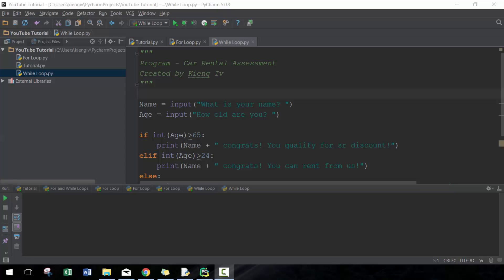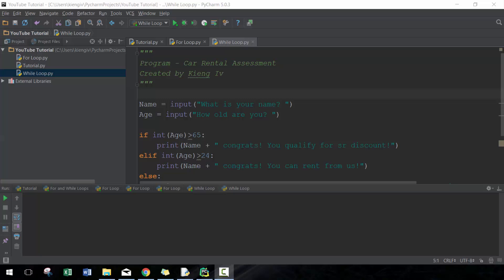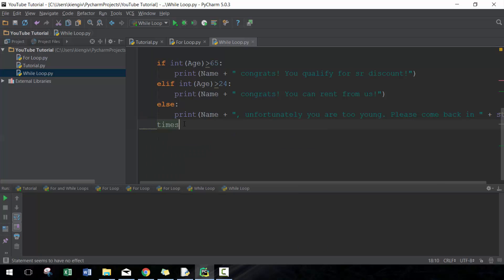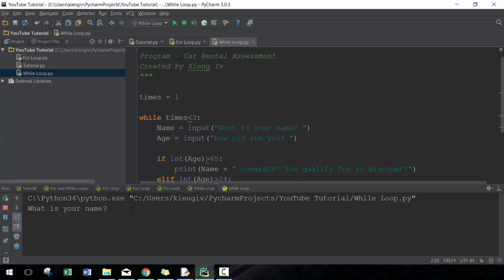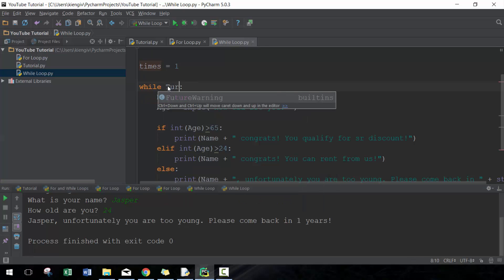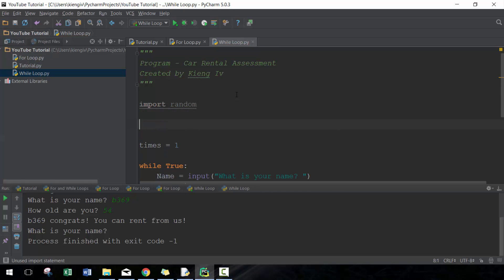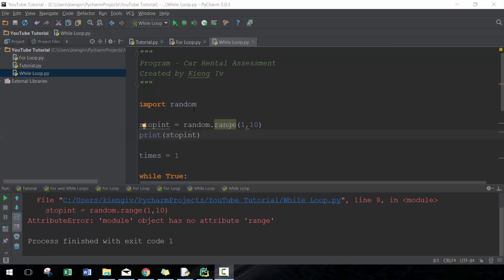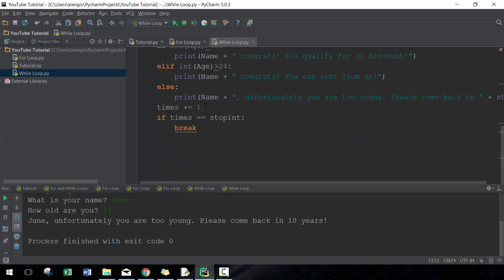Introduction to Python - Lesson 10 (While Loop)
In this video, I demonstrate how to use while loops.